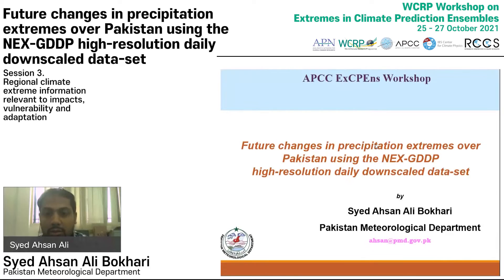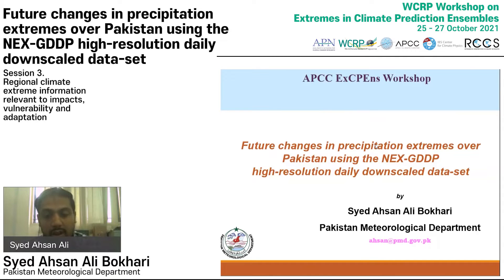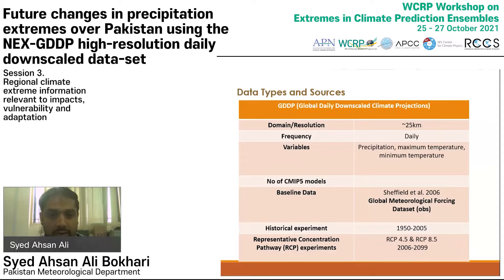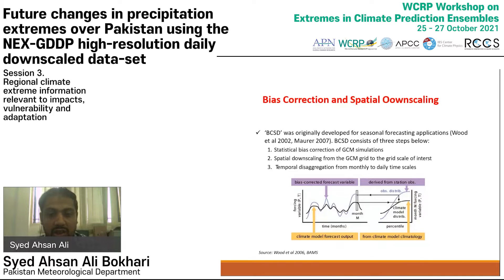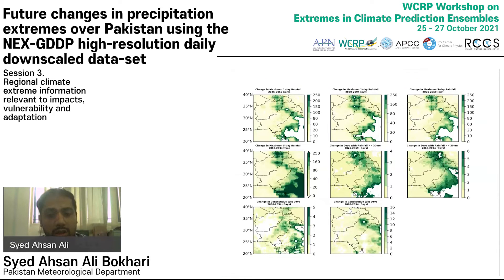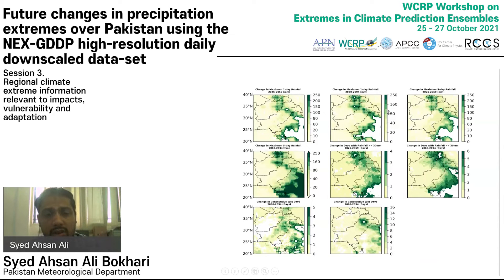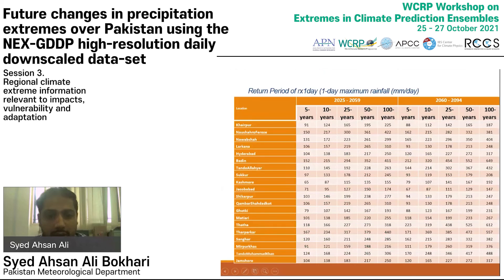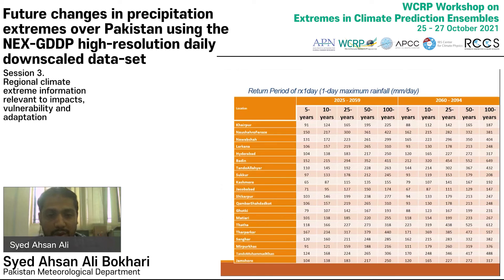[S3-1] Future changes in precipitation extremes over Pakistan... (Syed Ahsan Bokhari)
Future changes in precipitation extremes over Pakistan using the NEX-GDDP high-resolution daily downscaled data-set
by Syed Ahsan Bokhari